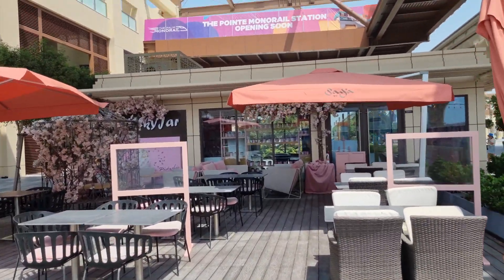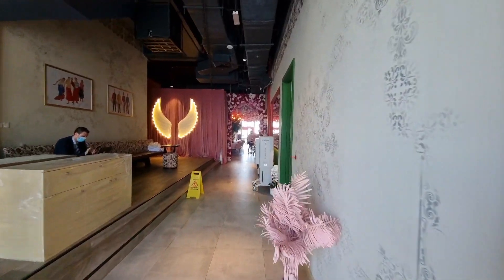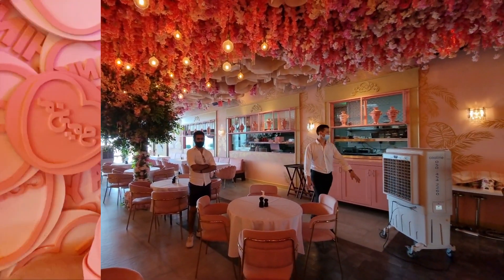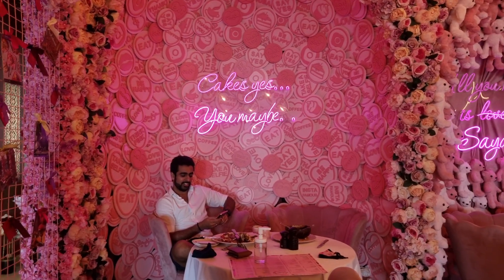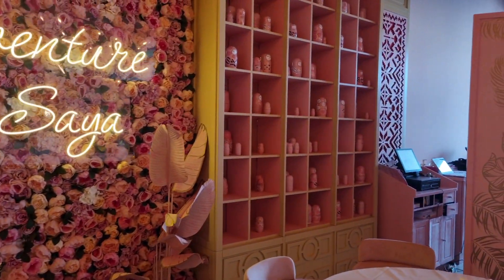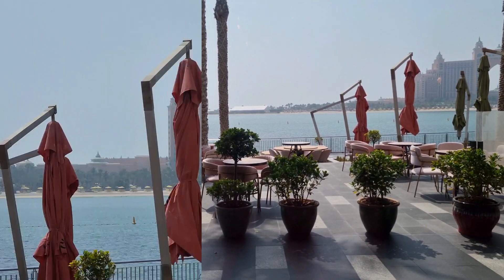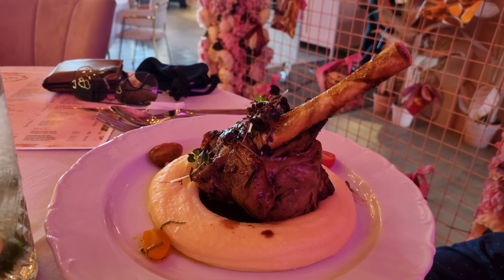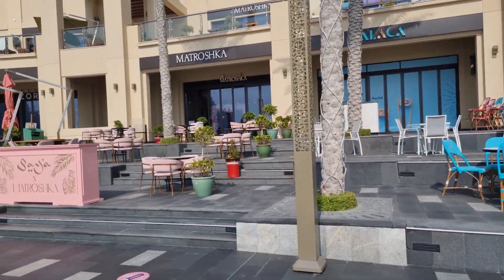Saya Cafe | Most instagrammed cafe | Dubai 2021 | UAE